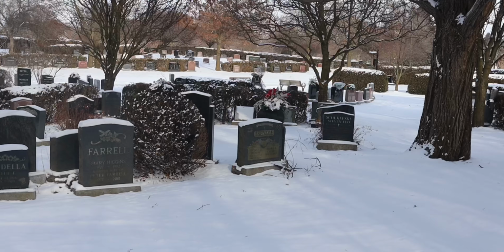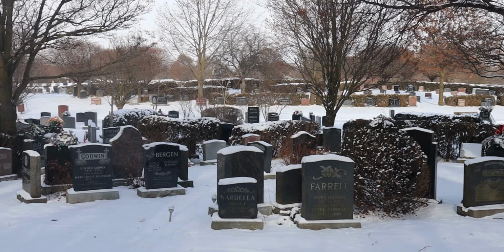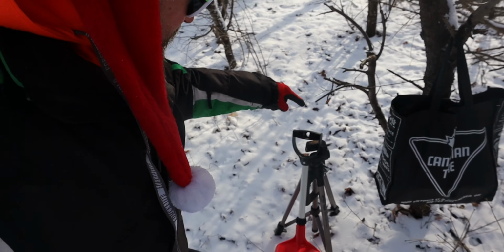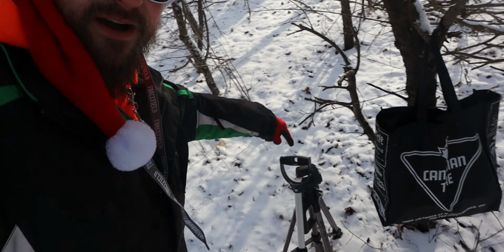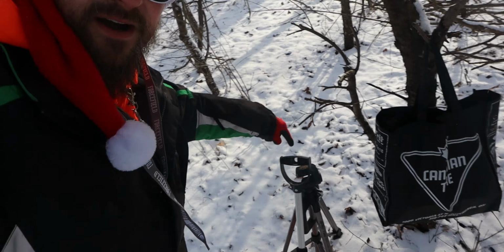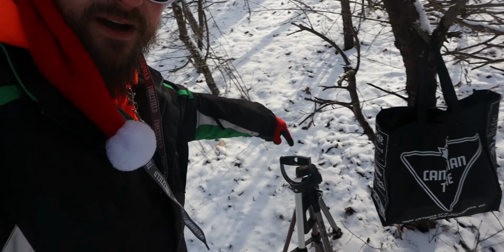A Geocaching Heart Nose Smiley Face! (Geovlogmas Day 6)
DAY 6! This day, a target geocache took me to a very different location, and ... my heart goes out to all those who've recently lost a loved one, and may be observing your first Christmas with the loss. Find joy in the warmest memories, and I hope you yet have a wonderful Christmas.

Take up the NextToFind challenge yourself during this year's Geovlogmas, and pay it forward!  You could win some prizes at the end!

1. Find a gift to give another geocacher - it doesn't have to be big or expensive, but better than typical geocache swag (something you'd love to be given)

2. Wrap it, label it, so the next finder knows that it's a free gift for them, take a photo of the gift and the cache, or if you're a vlogger make a video!

5. Rest in the hope that you've given someone a bit of joy because you paid it forward with generosity!

Share this challenge with the hashtag NEXTTOFIND and let's pay forward with a gift of giving in geocaches, instead of just going out to find the geocaches!
The draw will happen and be announced on Day 12 (December 25th)

I'm thebruce0, a geo-vlogger and member The Geocaching Network, documenting many adventurous scavenger hunts in this hobby we call geocaching in this little corner of Youtube!

And sign up for a free account!

What was I doing...?

BECOME A CACHE THE LINE PATRON!

Do you enjoy these videos and want to help support Cache The Line?
AND get swag like buttons, pathtags, and exclusive extra bonuses too?
Join our band of excellent adventurers and -

HELPFUL TOOLS FOR CREATORS:

► TUBEBUDDY is an amazing add-on for Youtube that helps with video management, analytics, community, and content editing!

LOVE CHALLENGE CACHES?

Project-GC is the premier website for statistics and challenge cache verification - sign up with this referrer code and get a bonus 2 months access!

EXTRA THANKS to these special Patrons who help make these videos possible:
→ D.W.
→ Bember
→ rogking

What does "Chasing The Ironman" mean?